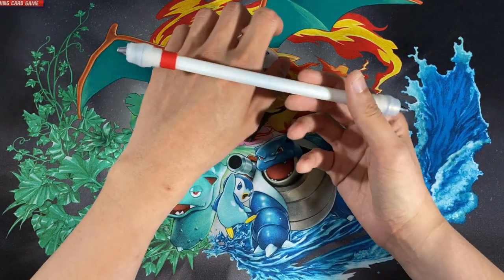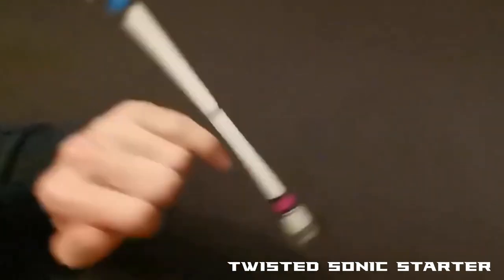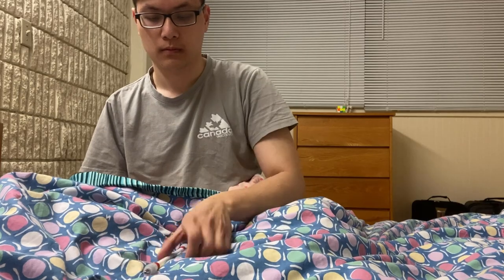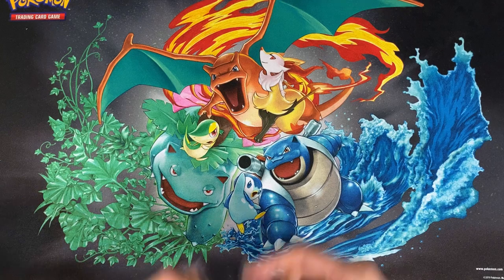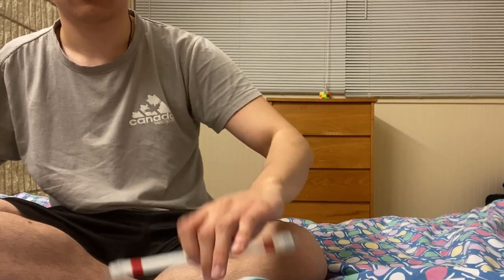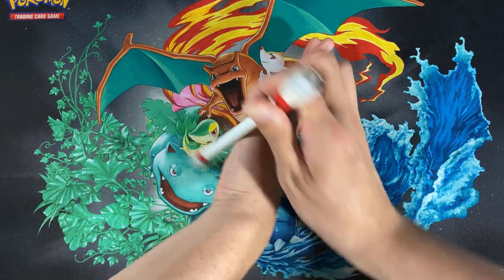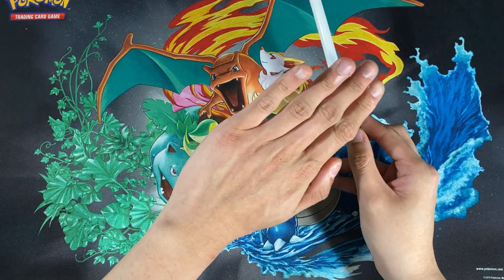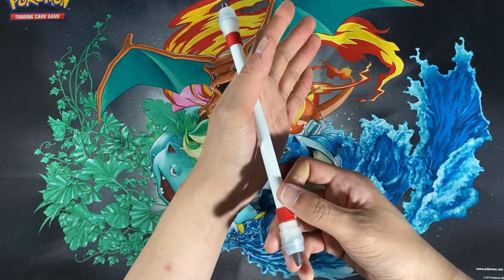How I learned the HAI TUA | Penspinning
I finally learned how to do the HAI TUA. The long awaited penspinning trick from you! I hope this will help you learn the Hai Tua pen trick!